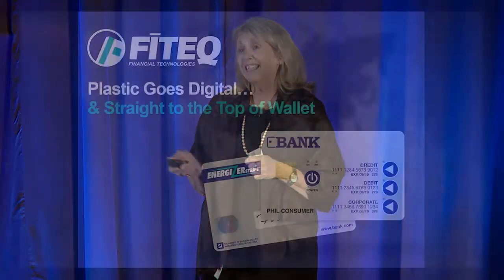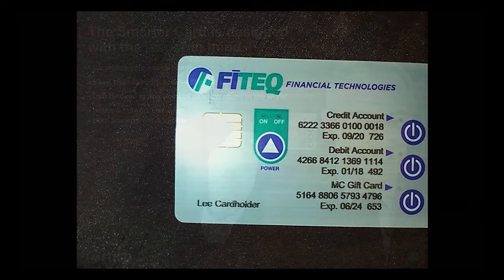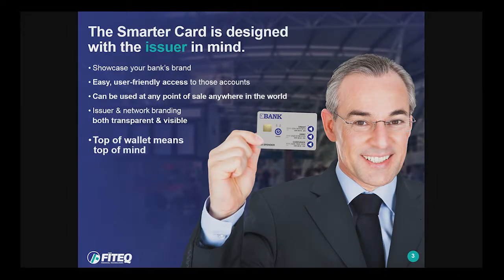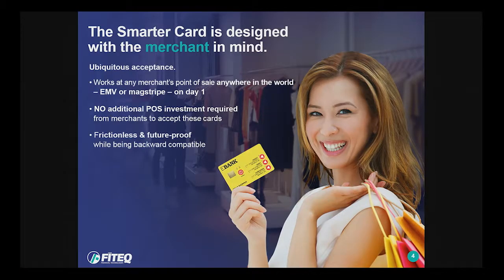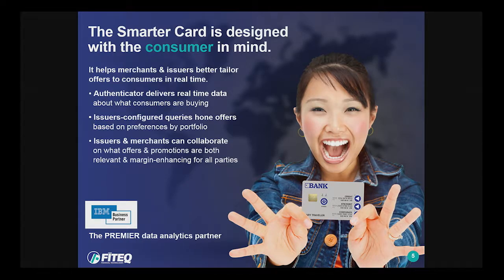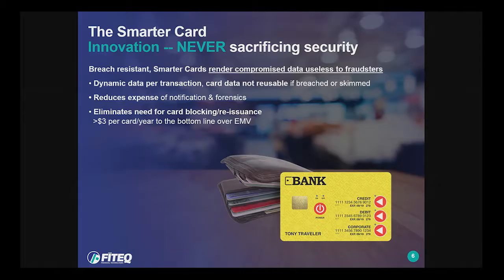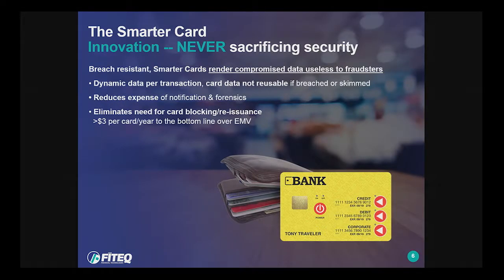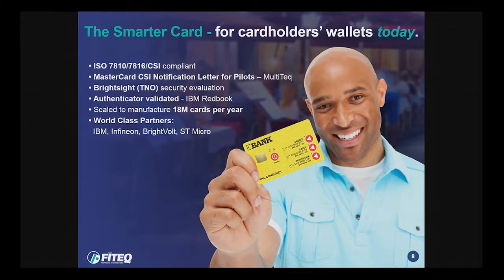FiTeq Launches Immediate Impact, Fraud-Fighting, Payment Solution